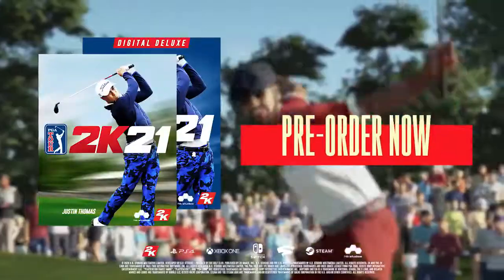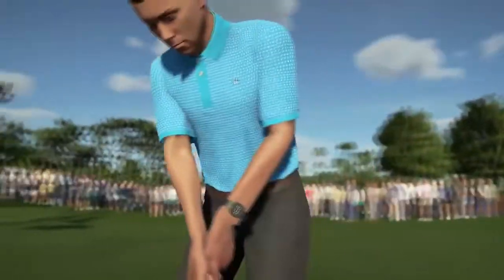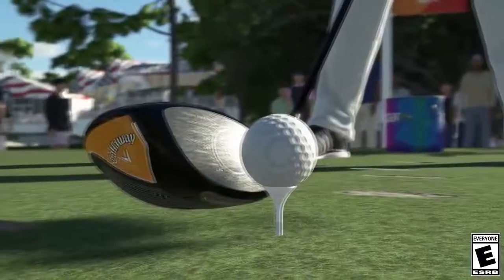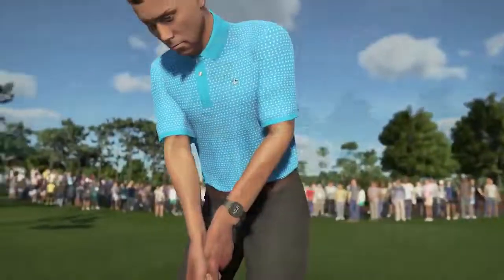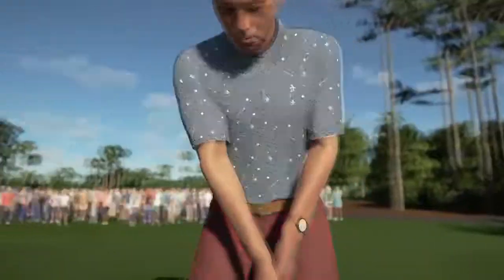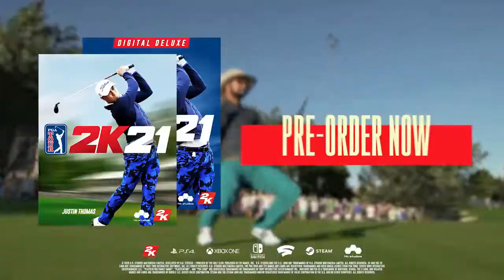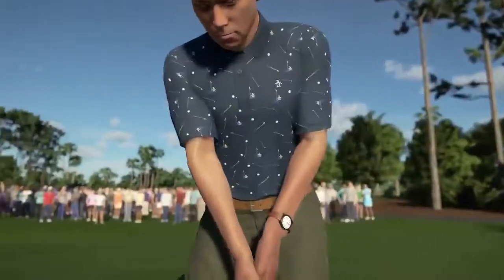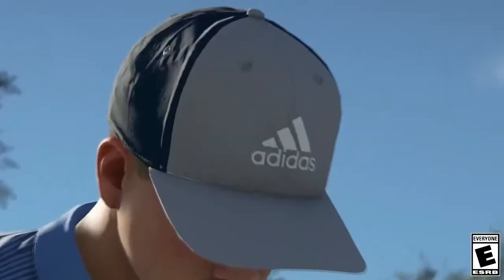PGA Tour 2k21 Update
PGA Tour 2k21 has released the clothing line that will be in the game that you can swag out your PGA Tour 2k21 My Player. Granted there will not be any PGA Tour 2k21 Tiger Woods, but you could create him in the game. I hope this you are ready for some PGA Tour 2k21 Gameplay.